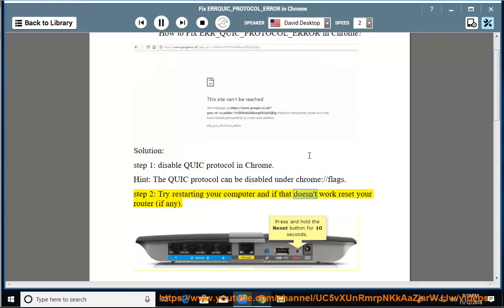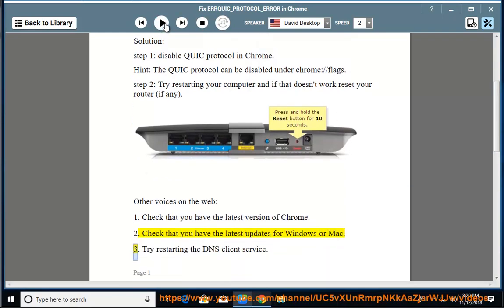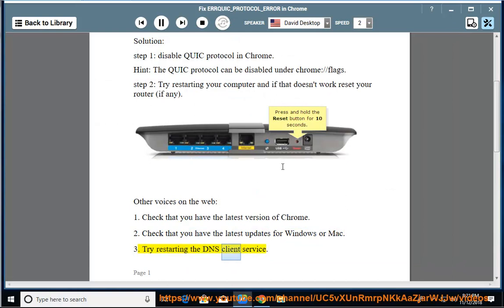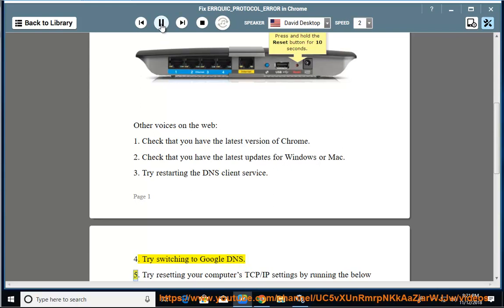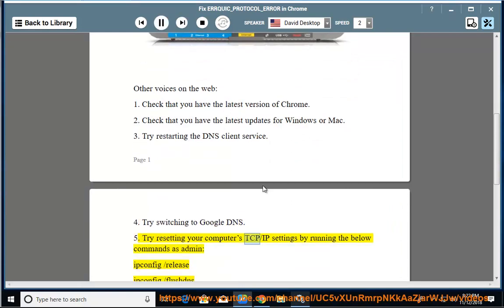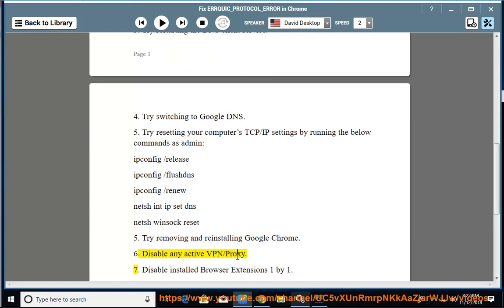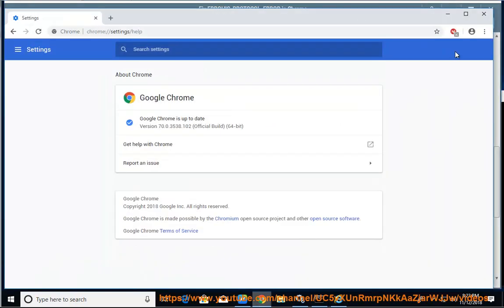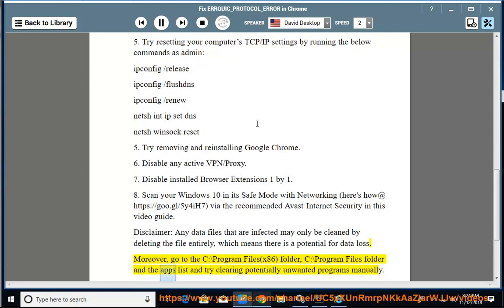Fix ERR_QUIC_PROTOCOL_ERROR in Chrome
Here's how to Fix ERR_QUIC_PROTOCOL_ERROR in Google Chrome browser. To effectively detect & clean potential malware in your system, try Avast Internet Security@

For Android users, plz view for more info. Learn more?

Fix error code 0xC004FC03 when activating Windows 10/8/7
Fix Inaccessible Boot Device BSOD after installing Cumulative Update for Windows 10 Creators Update
Fix AMD multi-monitor display & display resolution not working on Windows 10